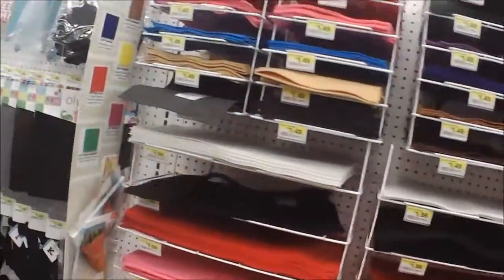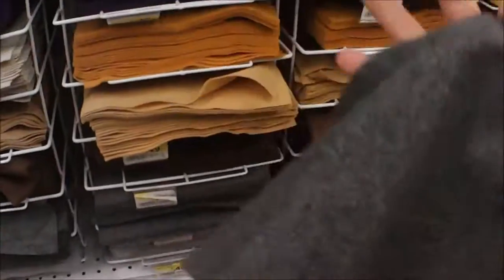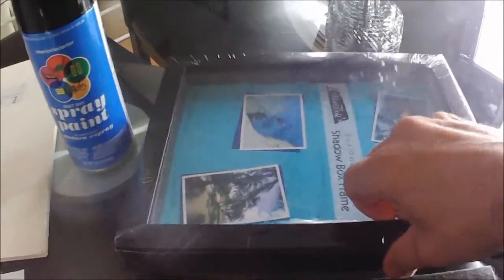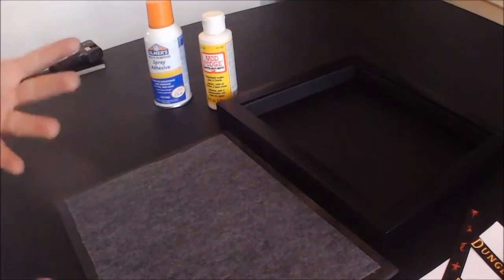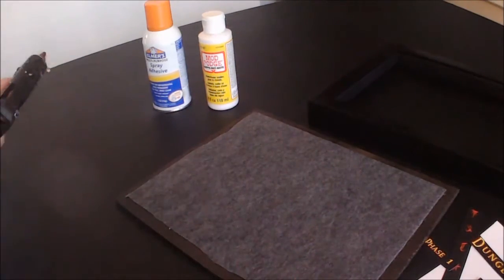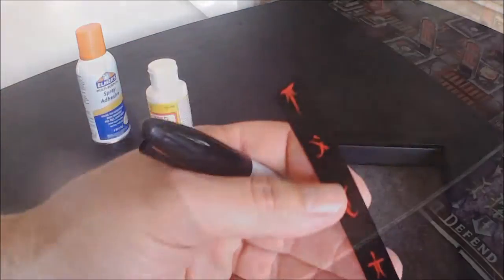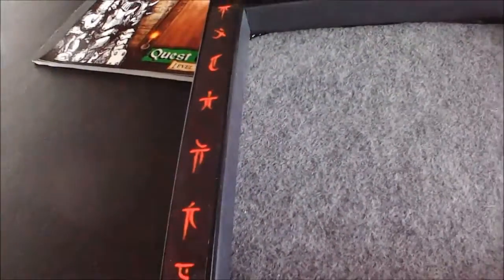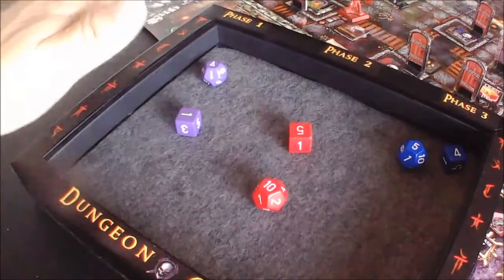How to build the Dungeon Crusade dice box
Hello all! Rodger here and I hope everyone is doing great this weekend. I created a workshop video for people on how to build the Dungeon Crusade dice box. Alot of people liked the dice box I was using in the gameplay videos, so I took the time to run around, buy the materials so people could make their own. But even if you don't use this for Dungeon Crusade, I hope this inspires you to build and create your own dice box to use with your favorite board or table top games. Have a great day all, talk to you soon...Rodger :)